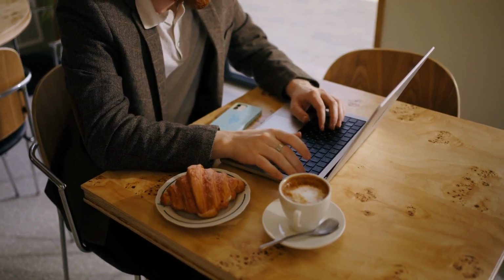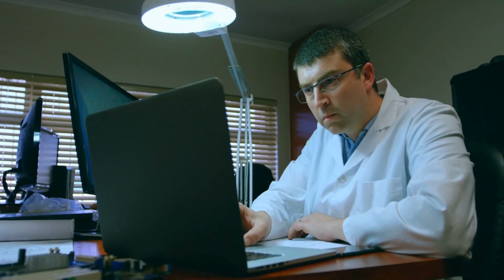10 YouTube Video Editing Hacks for Faster, Cleaner, More Watchable Content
Level up your videos fast with 10 editing hacks you can use in any app (mobile or desktop). From split-and-trim to smart timing, this tutorial shows simple, high-impact moves that make clips tighter, clearer, and more watchable.

What you'll learn:
- Split-and-trim for punchy pacing
- Jump cuts that keep momentum
- Subtle slow zooms for focus
- Speed changes and ramps
- Split-screen grids and stacks
- On-screen text and captions that convert
- Tasteful sound effects
- Green-screen style overlays in post
- B-roll and picture-in-picture timing
- Micro-timing and preview workflow

Tools discussed (honest takes): CapCut, InShot, Descript, Canva, plus desktop NLEs. Pros, cons, and when to use each for Shorts, Reels, TikTok, and long-form.

AI that saves time: Vizard can auto-find viral moments, generate ready-to-post clips, and even auto-schedule with a unified Content Calendar. Use Vizard for first-pass highlights, then add your signature text, SFX, and B-roll in your favorite editor.